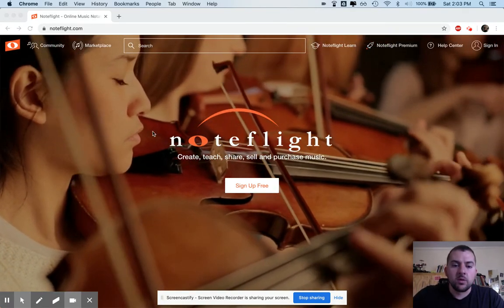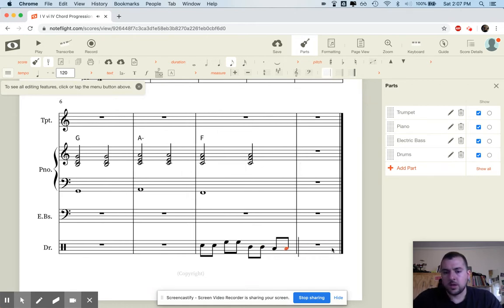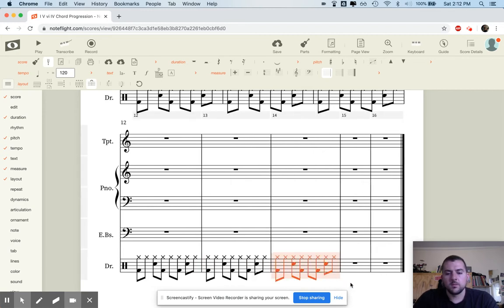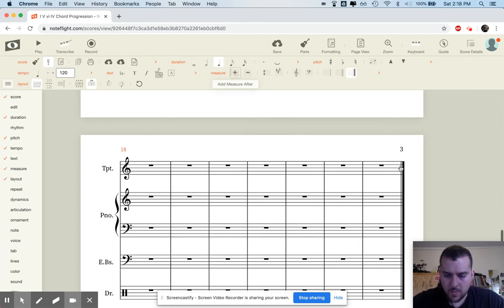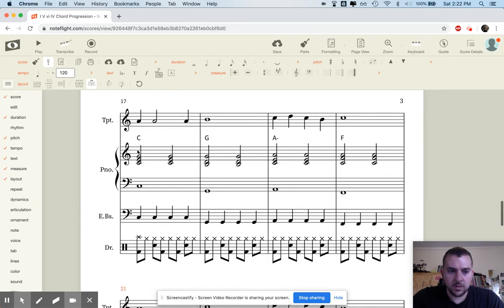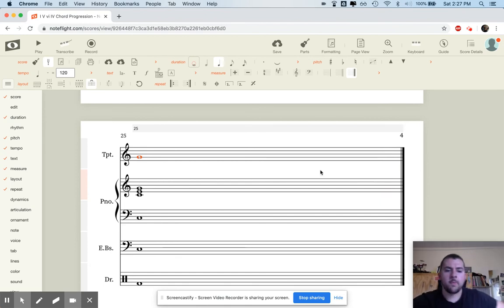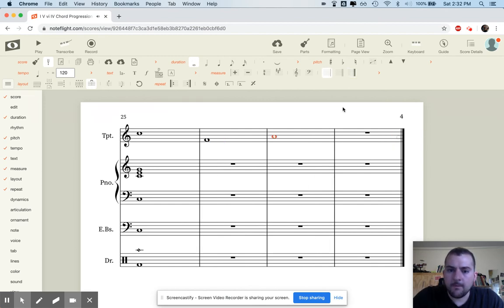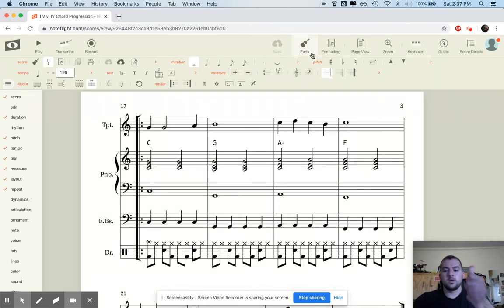Final Composition Project